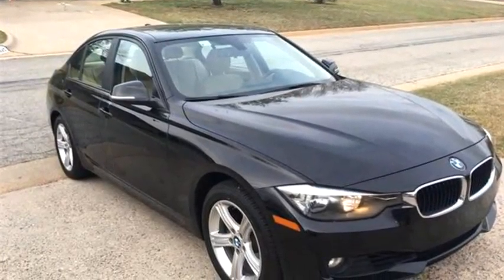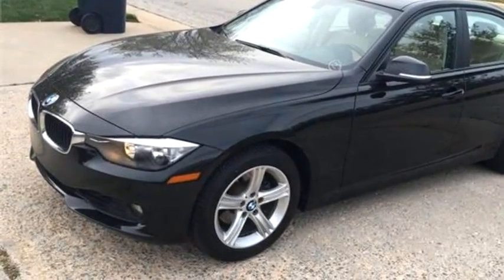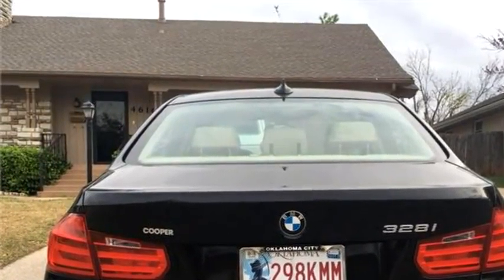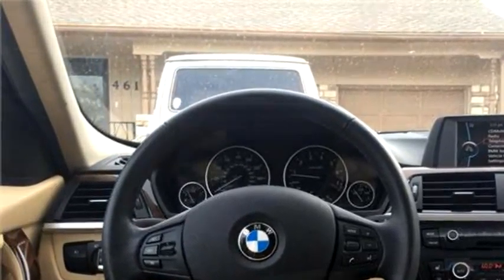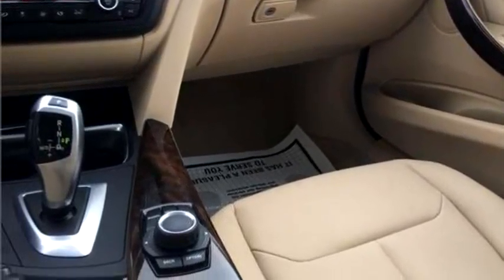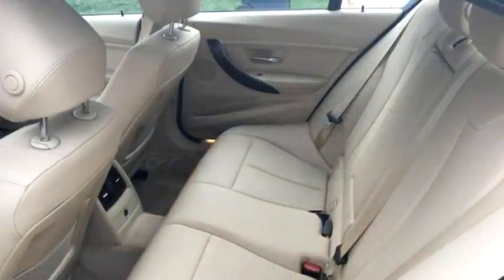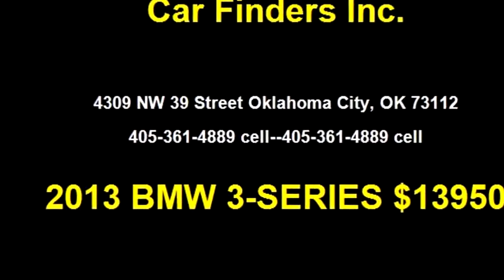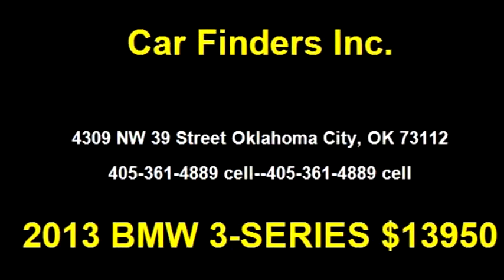2013 BMW 3-SERIES $13950 cell--405-361-4889 cell by Car Finders In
2013 BMW 3-SERIES , 328I SEDAN, $13950, 122379 Miles , Car Finders Inc., check more inventory from this dealership 4309 NW 39 Street Oklahoma City, OK 73112 , cell--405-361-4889 cell , Automatic, Rear wheel drive, Ext Color: Black, Int Color:Tan, Body Style: Sedan, Engine Size: 2.0L L4 DOHC 16V (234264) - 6/2/2016 3:46:16 AM - 5/28/2016 2:17:59 PM.